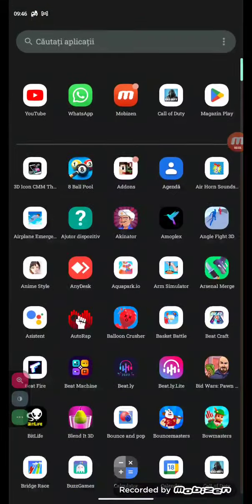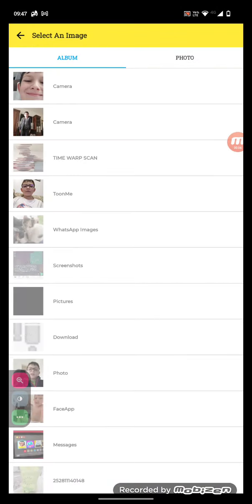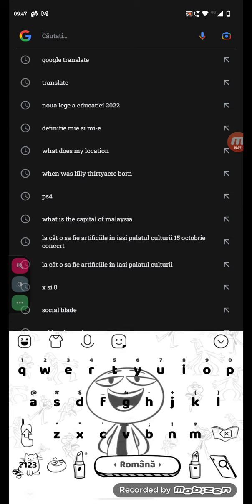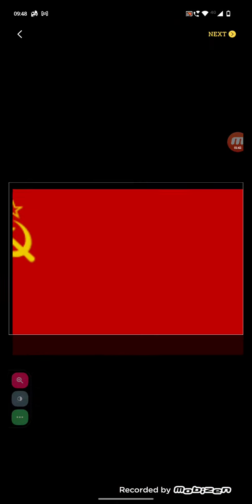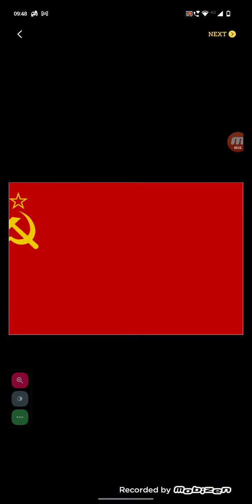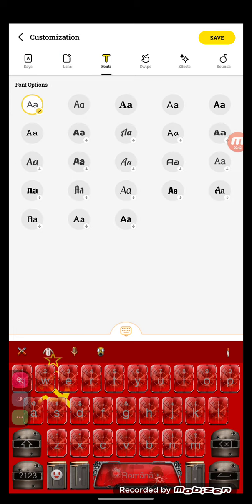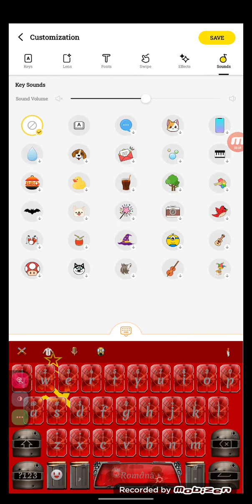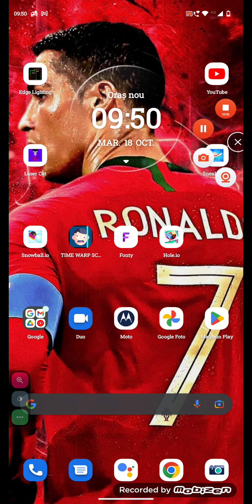how to make your own custom keyboard